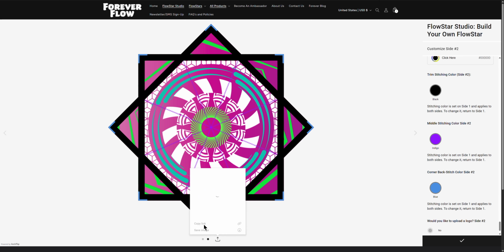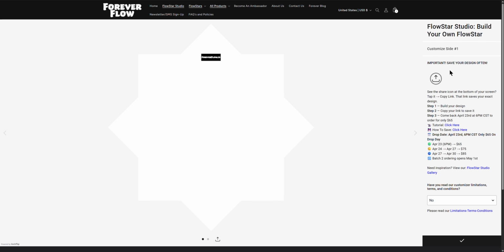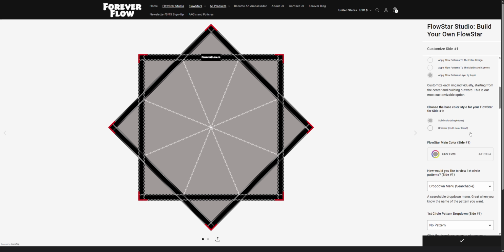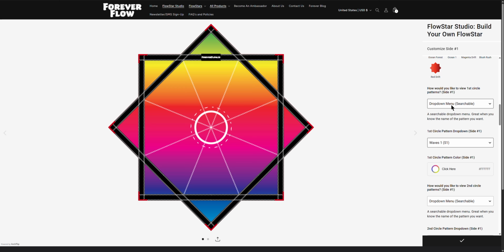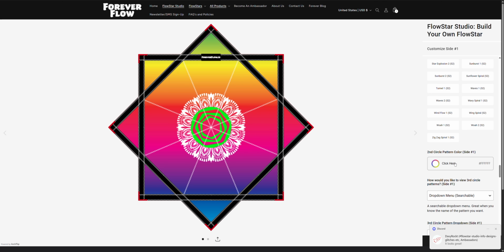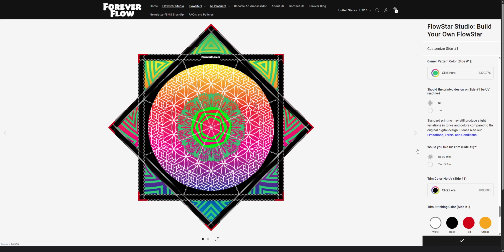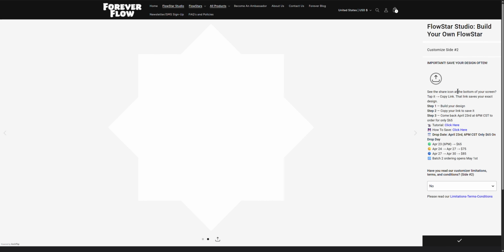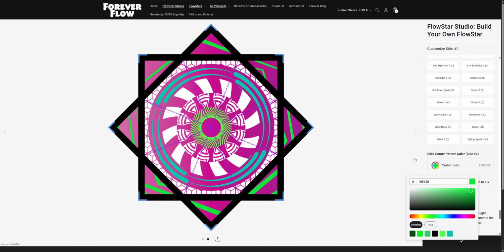FlowStar Studio Quick Start Guide